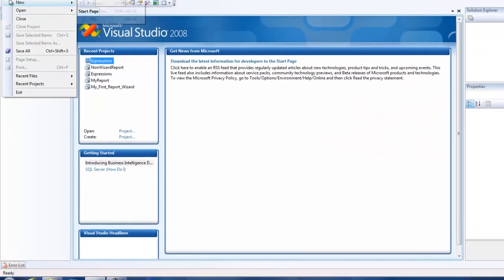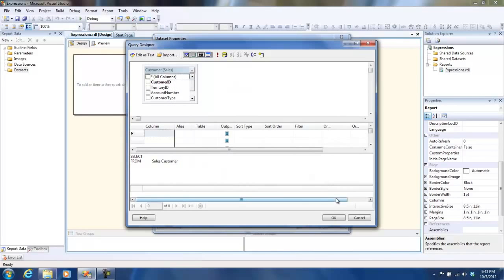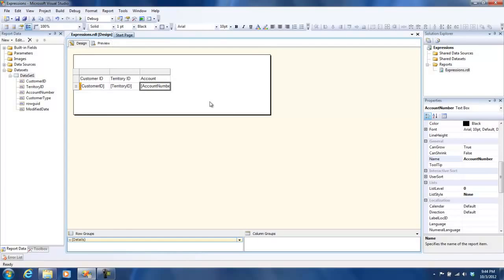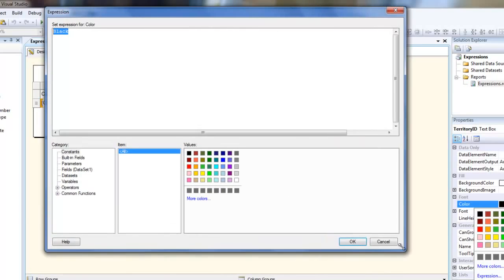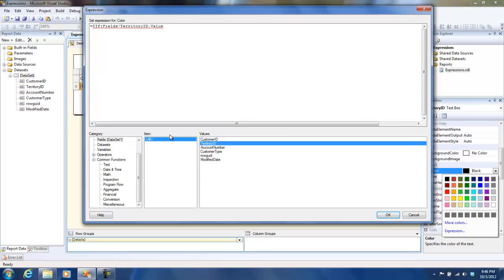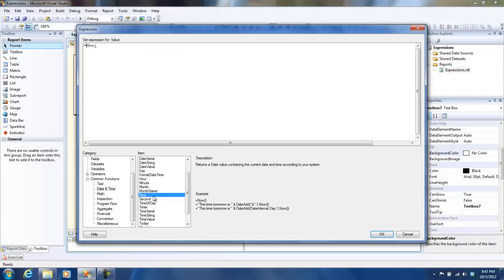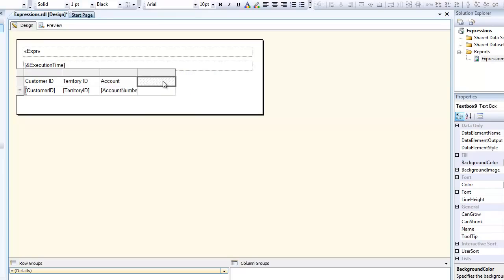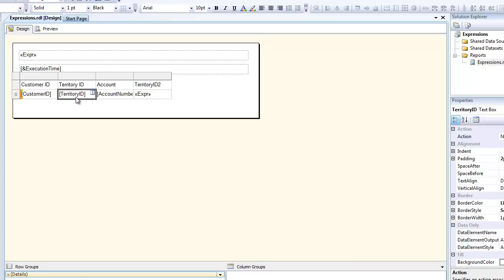SSRS Tutorials Lesson 7 SSRS Expressions YouTube